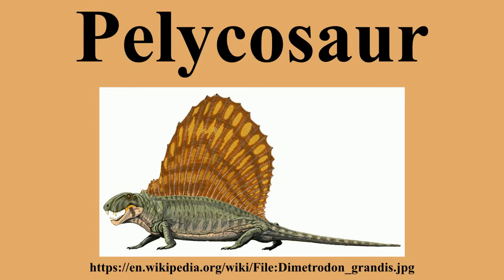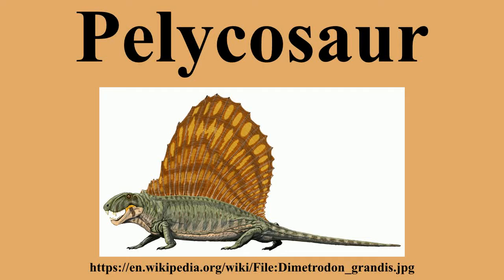Pelycosaur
Ad-free videos.

The pelycosaurs are an informal grouping composed of basal or primitive Late Paleozoic synapsids, sometimes erroneously referred to as "mammal-like reptiles".They consist of all synapsids except for the therapsids and their descendants.Some species were quite large and could grow up to 3 metres or more, although most species were much smaller.Because more advanced groups of synapsids evolved directly from 'pelycosaurs', the term had fallen out of favor among scientists by the 21st century, and is only used informally, if at all, in the modern scientific literature.

---Image-Copyright-and-Permission---
About the author(s): DiBgd at English Wikipedia
Author(s): DiBgd
---Image-Copyright-and-Permission---